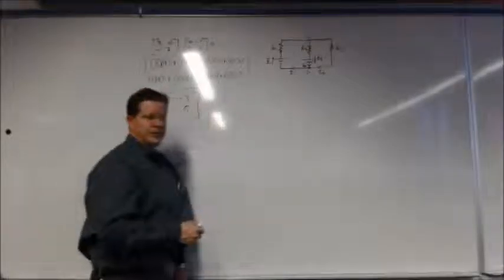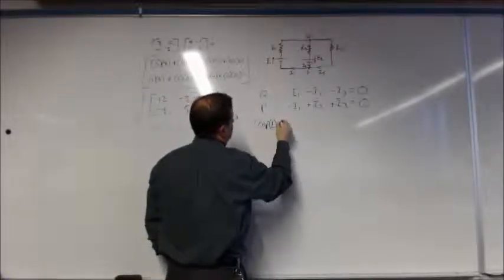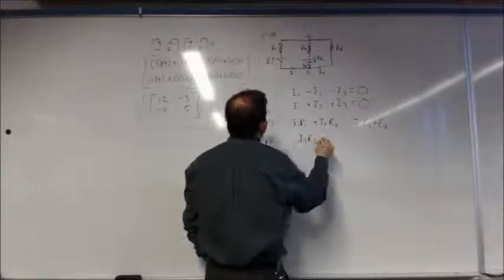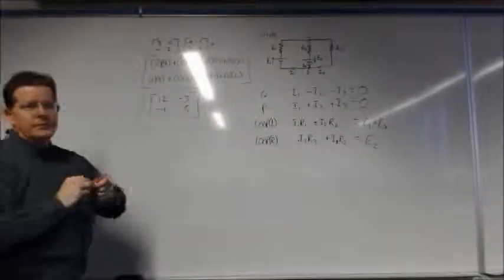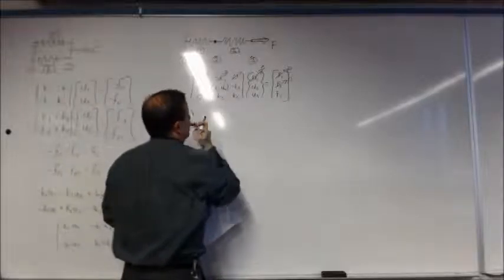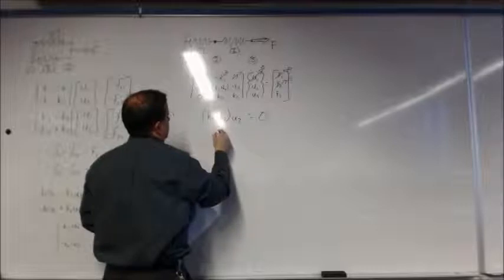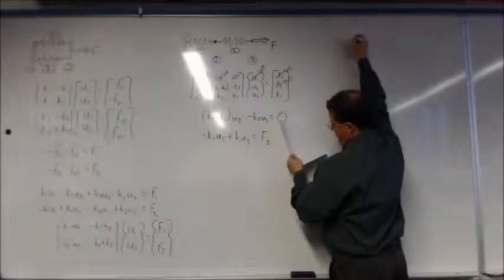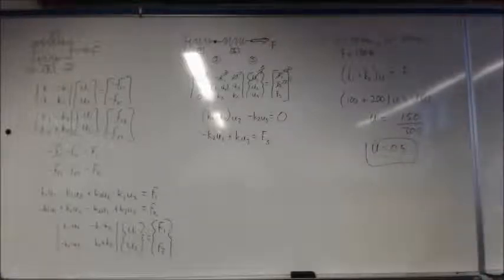met420 1161 quizReview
20160122 Finite Element Analysis Quiz Review